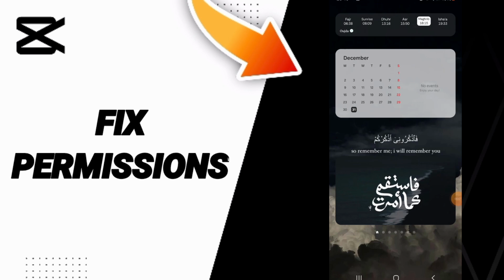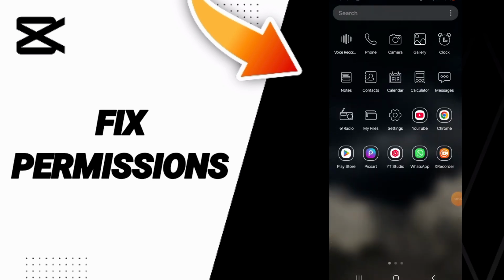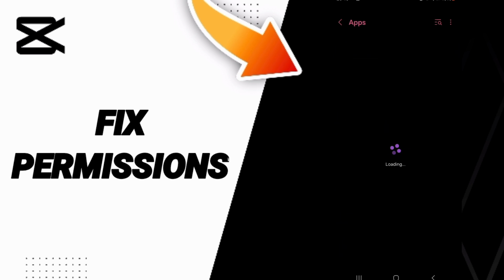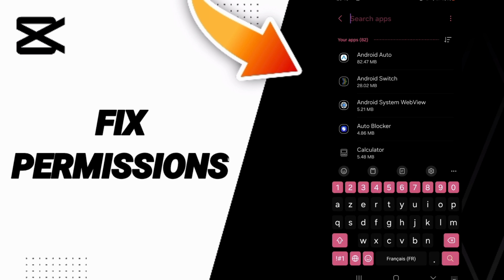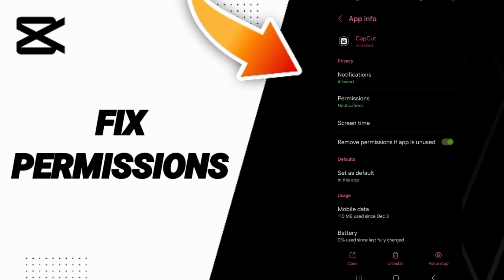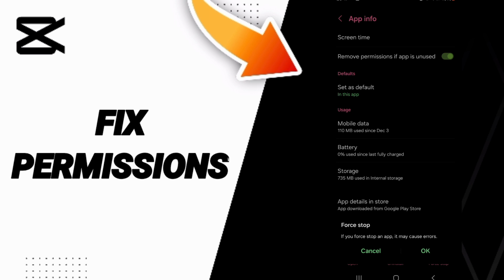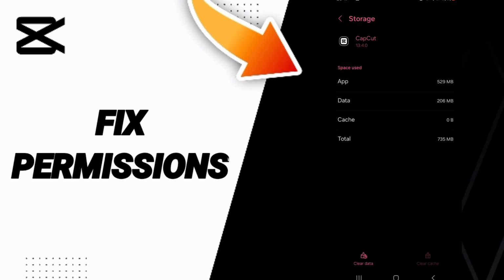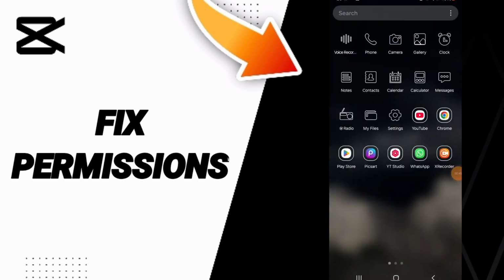How To Fix Permissions On CapCut App 2025